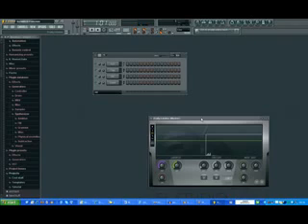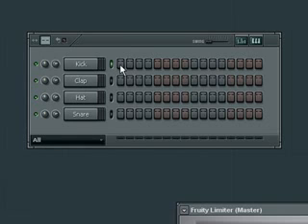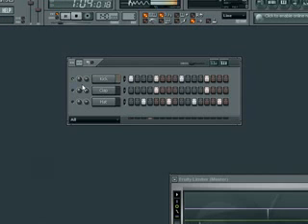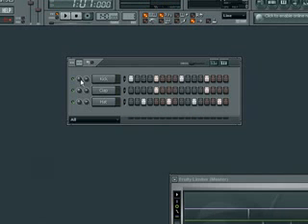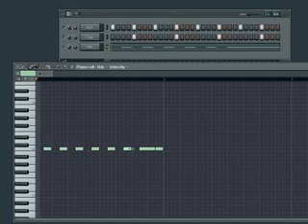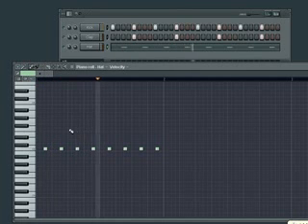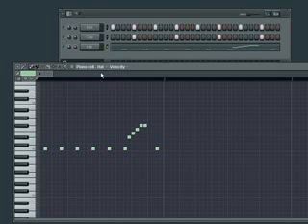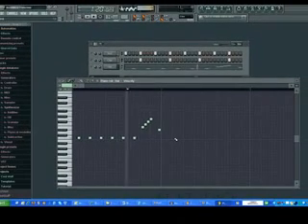FL Studio Step Sequencer - Make Trance 3